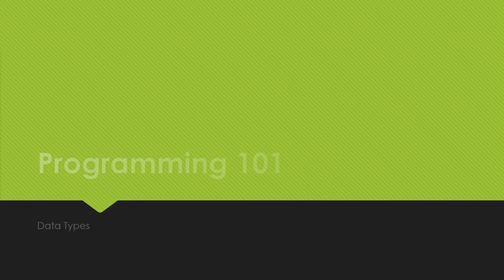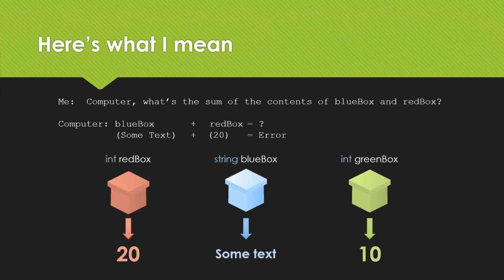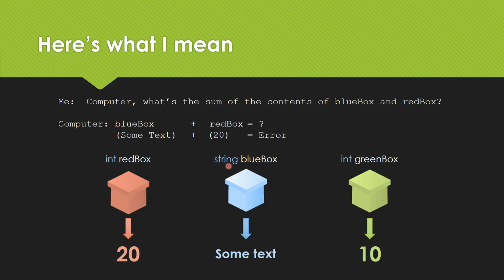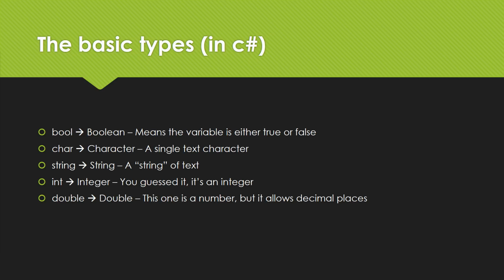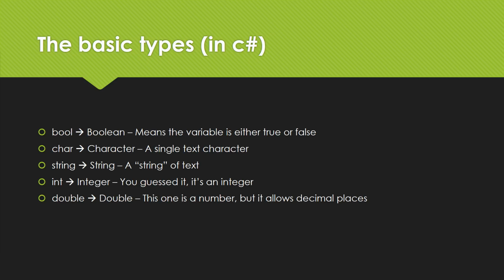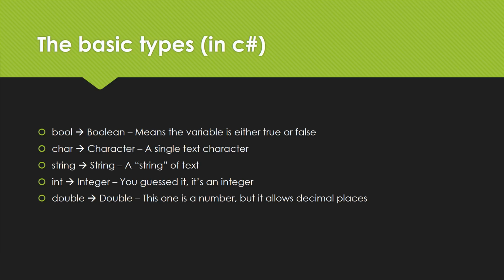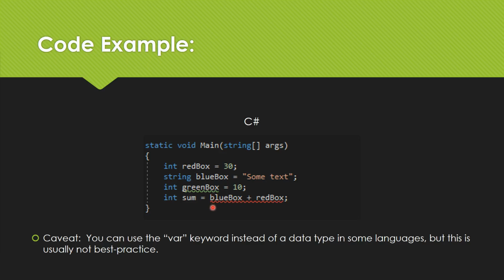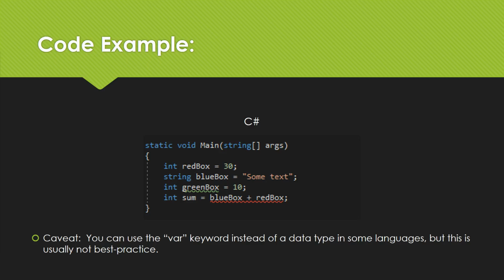Programming 101: Data Types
Programming 101:  What are Data Types?

In this video, I'll explain data types and what they're used for.